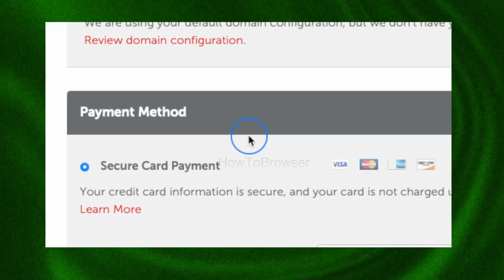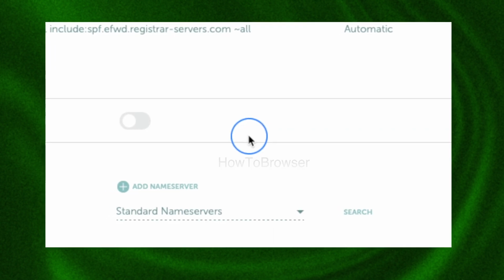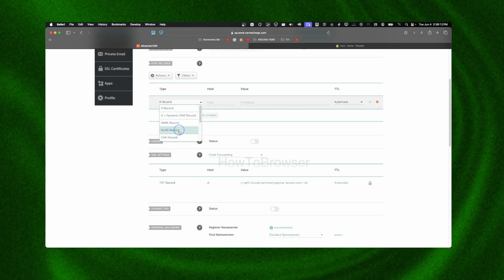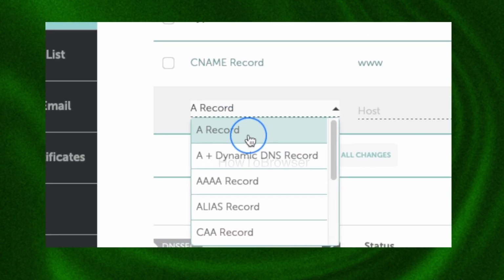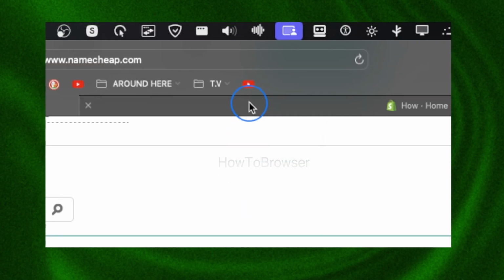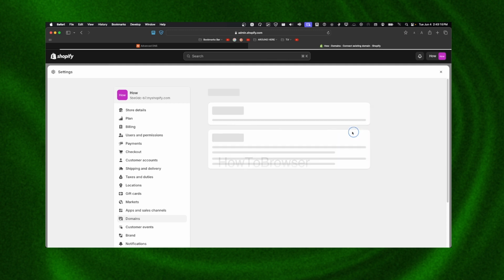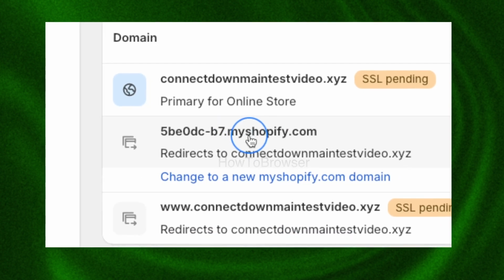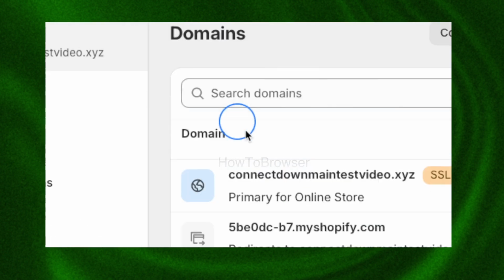How I Connect Domain Namecheap To My Shopify Store (FULL GUIDE 2024)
In this Shopify tutorial I'm gonna show you How I Connect Domain Namecheap To My Shopify Store